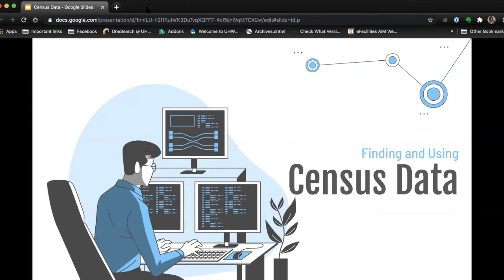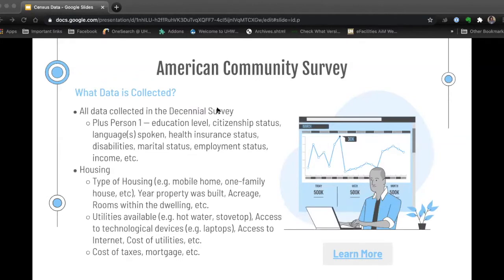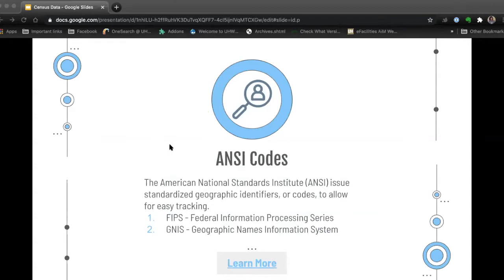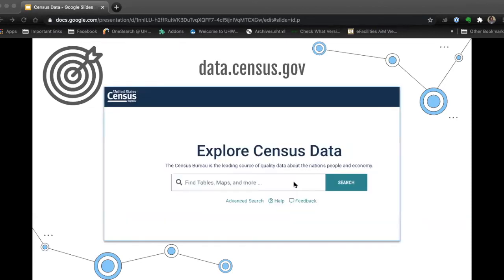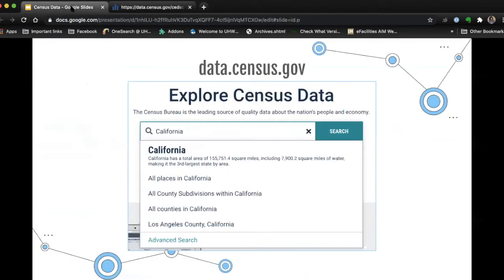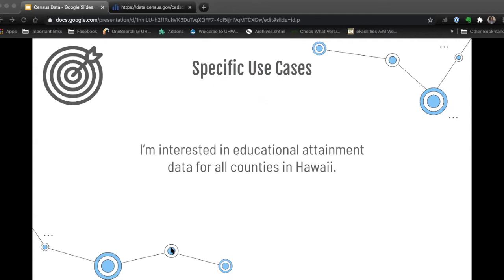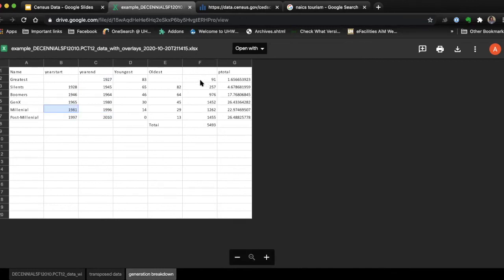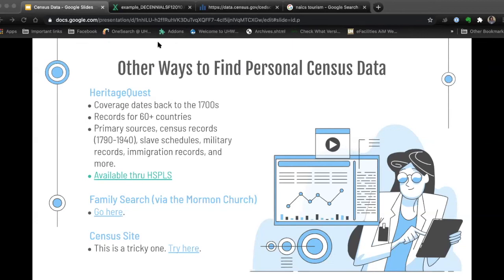Finding & Using Census Data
This is a recording from a synchronous library workshop that was held on Tues, October 20, 2020. The workshop was led by Alphie Garcia.